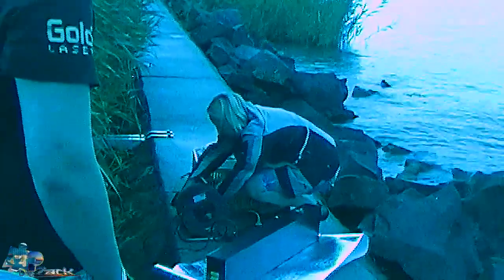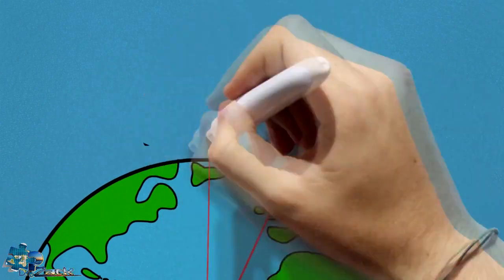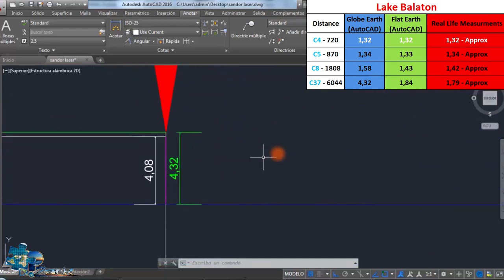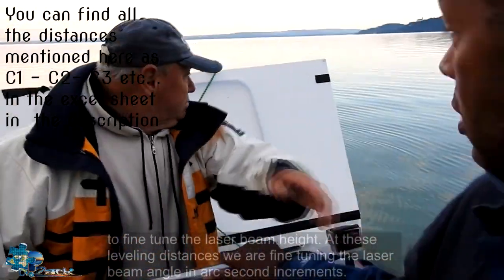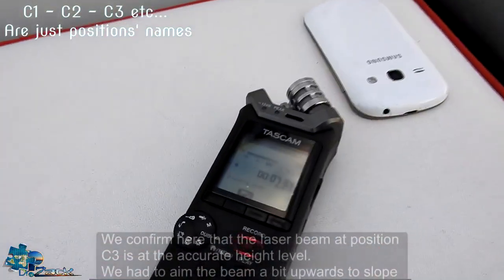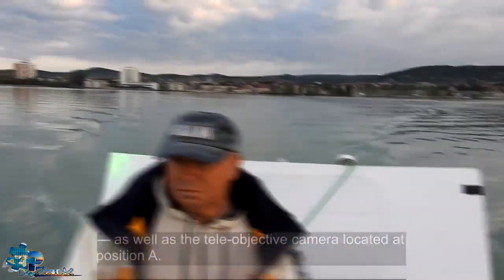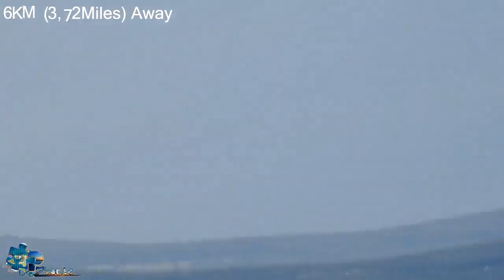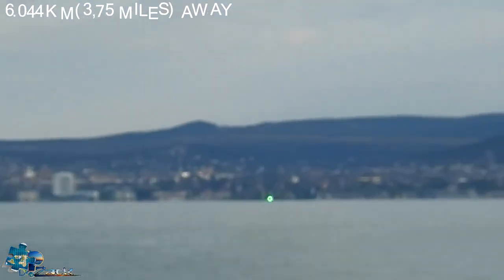Flat Earth | Laser Test Proves The Flat Earth - Part 2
Bitcoin (BTC):
bc1qvm86mrefqw68733u46ermll6rd4sm437ra6pa6

BitcoinCash (BCH):
qzk5uhzw9xfwyrjenk2xpkx8tsx4gt539y9gjsquqe

Monero (XMR): 46ewjqBgrDgS4JPS4RvoybXL3cos78TprevHZAcvkKfuVQXtTSQy657VV4558c3B1rWYuKwZs24KpGbRDYDvPd61LWQo7WG

LBRY Credits:
lbc1qaae6r0vzwhcghn57jqtyr2zpafhhcqv3293av6

Ethereum (ETH):
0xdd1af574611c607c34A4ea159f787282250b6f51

Ripple (XRP):
raE7AeHL3CiVPzNp2pX3geexL1rXXbxgdi

Litecoin (LTC):
ltc1quhwsxr8rpgr7urjrl33sspgr00vflgfm9v4cke

Namecoin (NMC):
N97K5gFCJvu5Hg9doCfNhM5bdEuwizdUYu

This water surface laser measurement was done at lake Balaton in Hungary

We did 4 measurements on the 15th and 16th of August 2016.
The measurements are shown in pictures / videos and the 4th measurement is evaluated in this movie.

The 4th measurement distance was 6kms (3.73 miles)
The calibration was done at a distance 720 meters (0.447 miles)
The laser was 125cms (4.1 feet) above the lake's surface.
The measurement started at 6:30AM and ended at 7:45AM
The air temperature was 17 Celsius (62 Fahrenheit), 79% humidity and the water temperature was at 22 Celsius (72 Fahrenheit).

The coordinates of theLaser and Camera were: 46.94922N 17.88929E

Laser: 3W laser – adjustable collimator – 0.08mRad divergence

Cameras: Canon 6d with GPS + Canon 650d + Nikon P900 + Samsung mobile GPS + 2x GoPro
Teleobjectives: Canon 100-400 F4.5-5.6 IS L USM optics + Canon 2X MK III extender Canon 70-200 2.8 L USM

Audio: 2x TascamDR 22WL wifi

Boat dimensions: 2 meter x 1 meter (6.6 feet x 3.3 feet) white plastic board attached to the boat to capture the laser beam.

OUR PARTNER for the boat and hotel at the Balaton: UNI HOTEL Balatonfured (address: Balatonfured, Szechenyistr. 10

Music
Composed by Dr. Zack
Instrumented by Deathbird - he is Gyumi in the pre test movie

Steve Torrence for his GREAT team work with the evaluation and the 3D animation of the experiment.